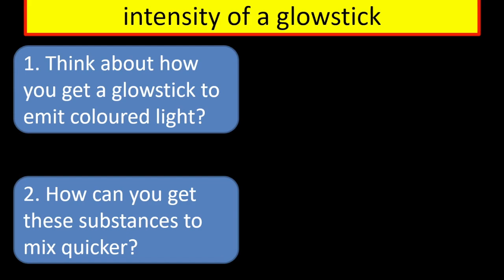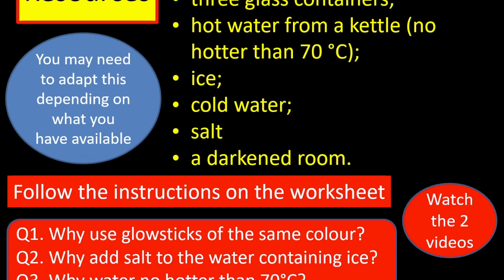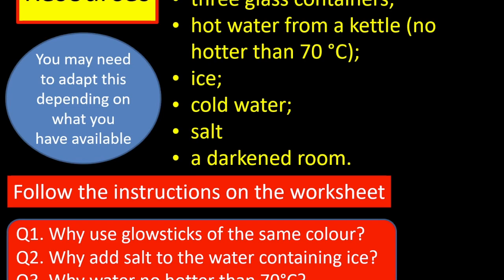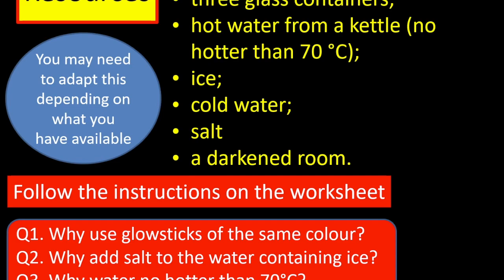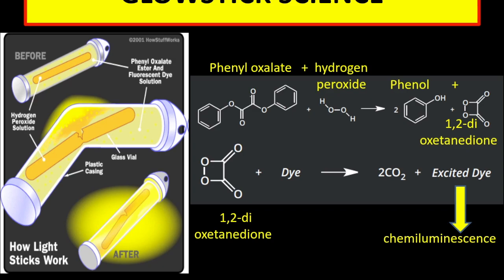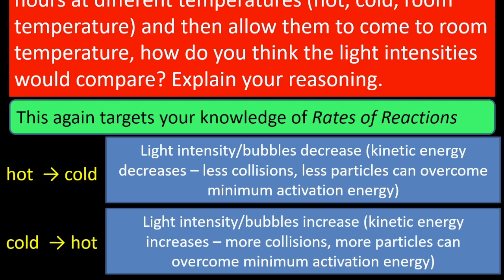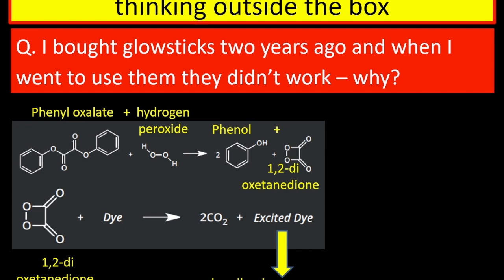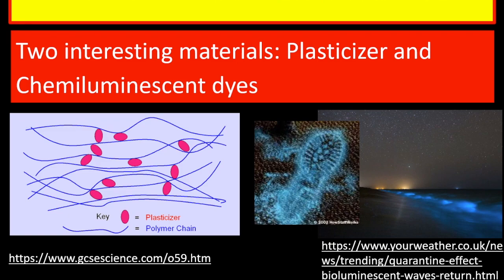How can you affect the intensity of a glowstick by Dr Nicola Robinson from LASAR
This video is about how can you affect the intensity of a glowstick by Dr Nicola Robinson from LASAR